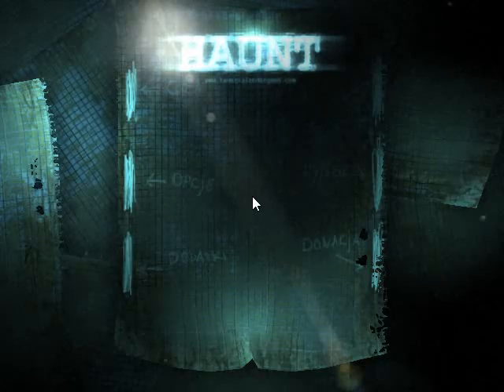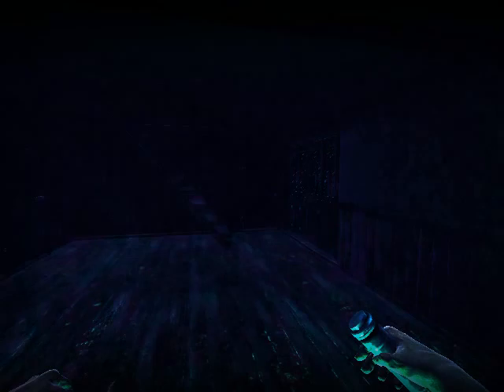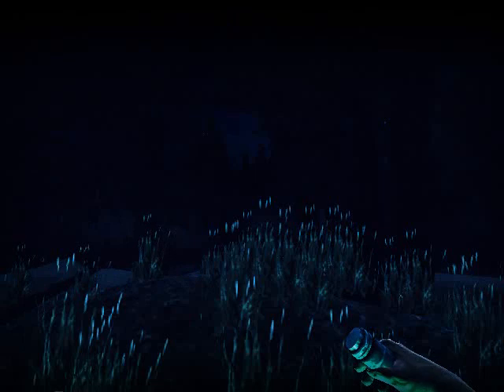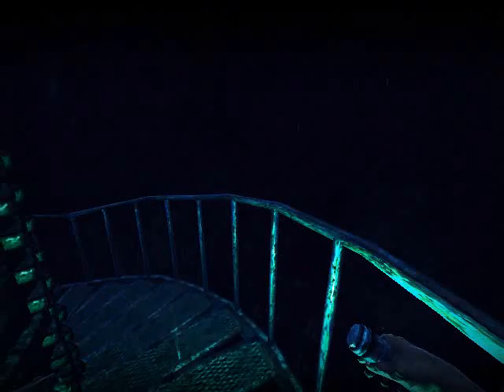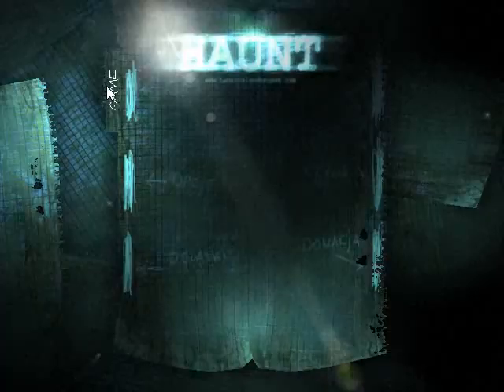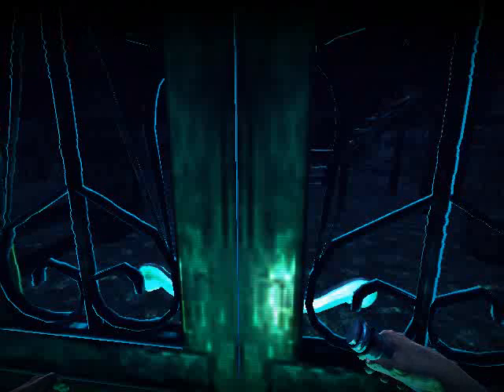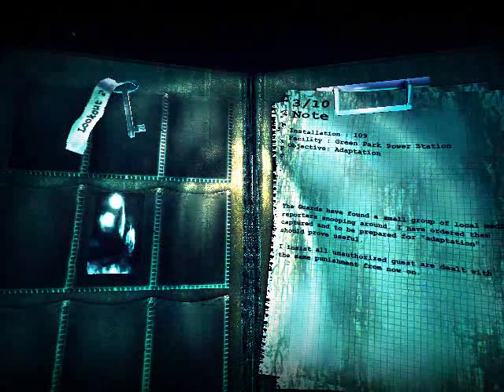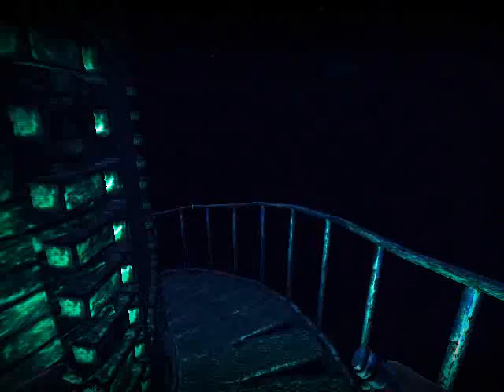Jamie plays Haunt 1.1 (GHOST STALKERS!)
Hello again! I'm finally back with another Haunt playthrough. I realize its been a while, so I went ahead and uploaded the newest version for you all to enjoy. Slendy decides to actually chase me!